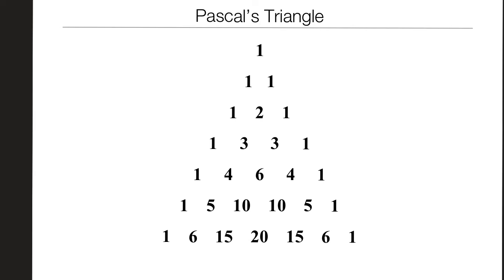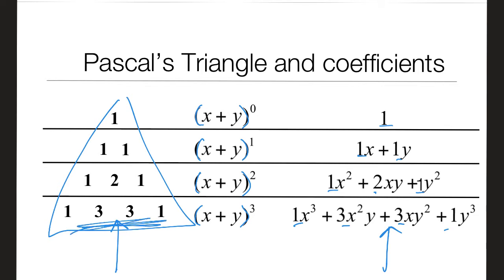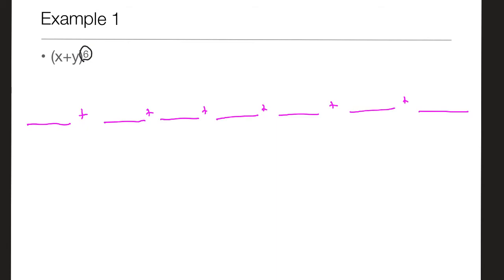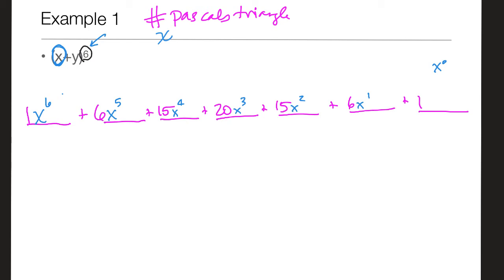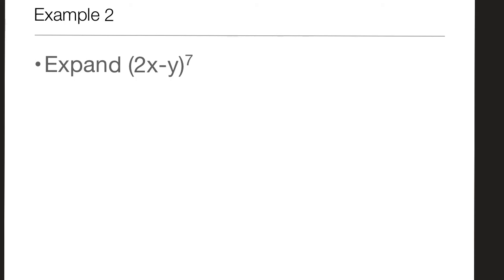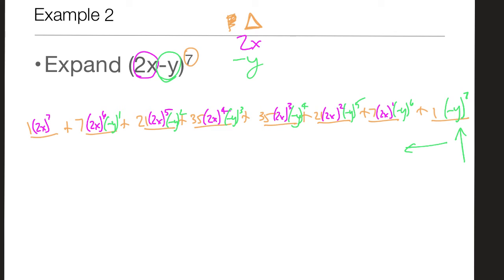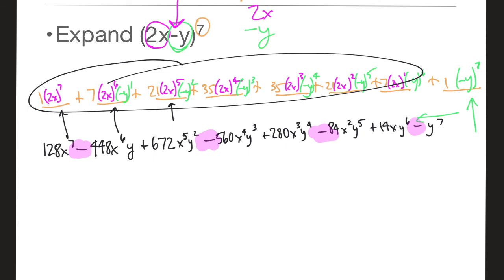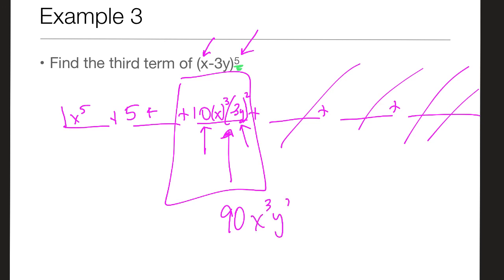IM3H Week 10, Lesson 11